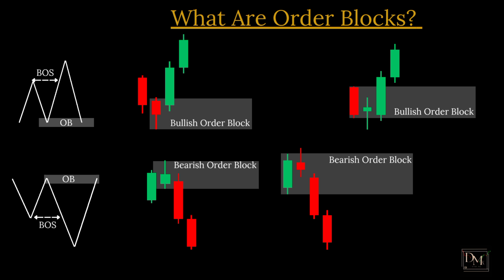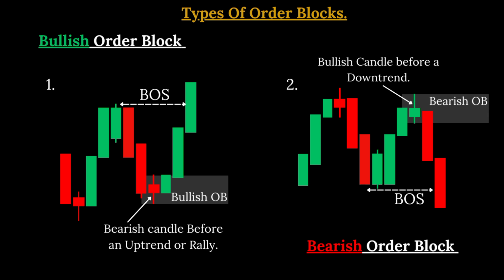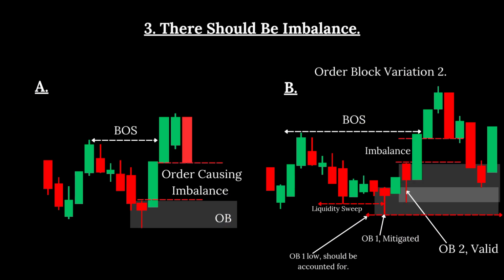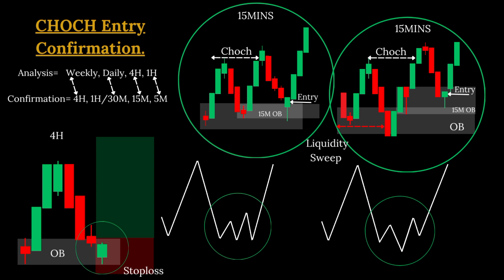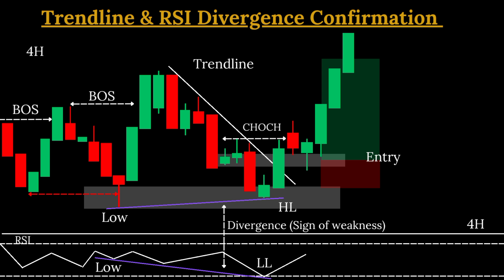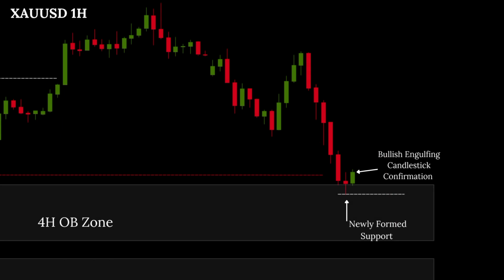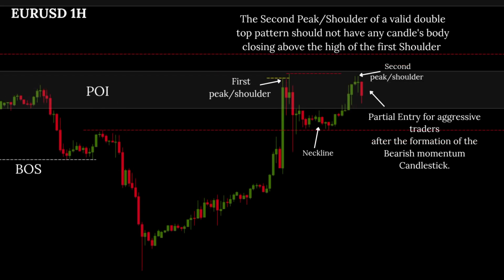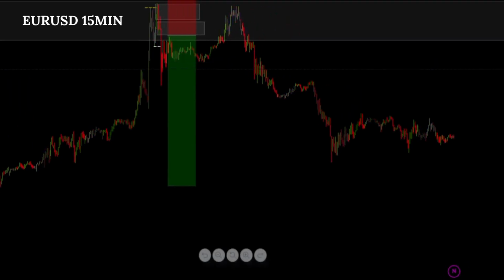Order Block Strategy SIMPLIFIED Like Never Before: The Ultimate Smart Money Concept.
This is THE most in-depth breakdown of Order Blocks you will ever find! In just 19 minutes, you’ll learn how smart money moves the market, why order blocks are crucial, and how to trade them with precision for high-probability setups.

✔️ What You’ll Learn in This Video:
✅ What Order Blocks Really Are & Why They Matter
✅ The Key Types of Order Blocks (Mitigation, Continuation & More)
✅ The Smart Money Concept Behind Order Blocks
✅ Step-by-Step Guide to Identifying High-Probability Order Blocks
✅ How to Enter & Exit Trades with Minimal Risk Using OBs
✅ Advanced Entry Models (Candlestick Confirmation, CHoCH, Reversal Patterns, RSI Divergence, Trendline Breaks)
✅ Stop-Loss & Take-Profit Strategies for Maximum Returns
✅ LIVE Chart Examples & Real Market Analysis

This video is packed with professional-level trading insights that most traders overlook. Whether you’re a beginner or an advanced trader, by the end of this video, you’ll be equipped with a complete order block strategy to trade like the institutions.

⏳ Timestamps:
0:00 - Introduction
1:25 - What Are Order Blocks?
4:12 - Types of Order Blocks & Their Role in the Market
7:38 - Identifying High-Probability Order Blocks (Key Rules)
10:42 - How to Trade Order Blocks Like a Pro
13:15 - Entry Models & Trade Confirmation forex trading crypto Techniques
16:08 - Stop-Loss, Take-Profit & Risk Management
18:23 - Final Tips & Common Mistakes to Avoid
19:00 - Conclusion & Next Steps

🔥 Don’t Just Watch—Apply These Strategies!

🚀 Let’s Master the Market Together.